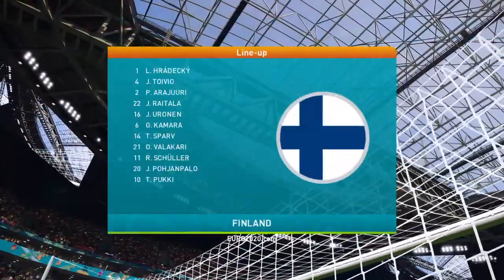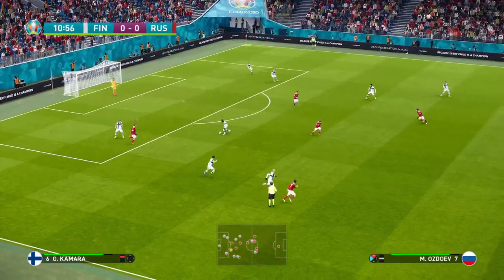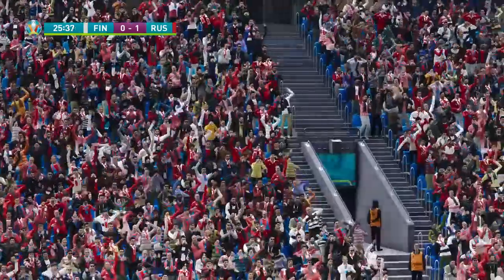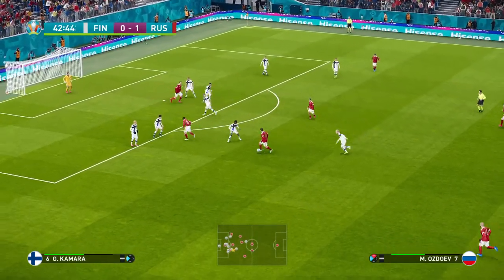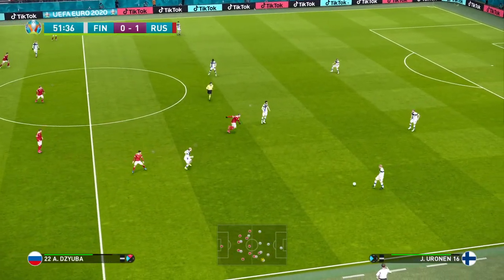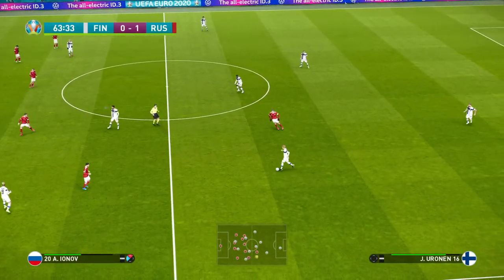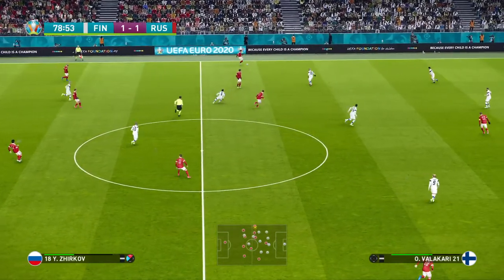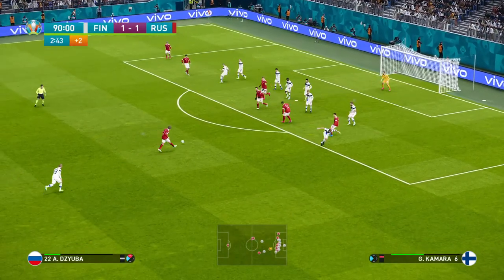PES 2021 - Euro 2020 - Finland vs Russia - 16/06/21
Finland vs Russia - Euro 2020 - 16/06/21